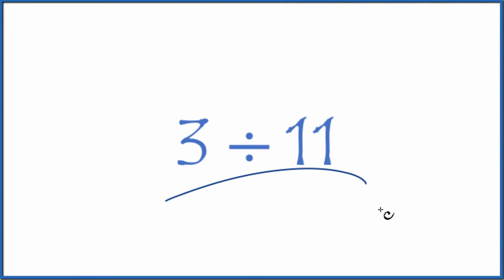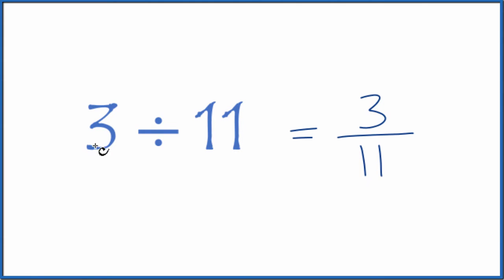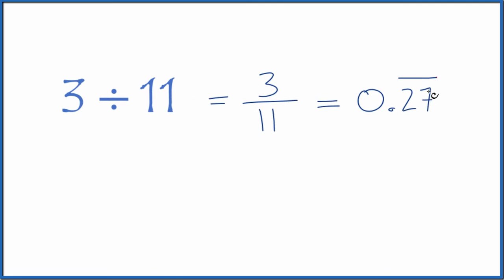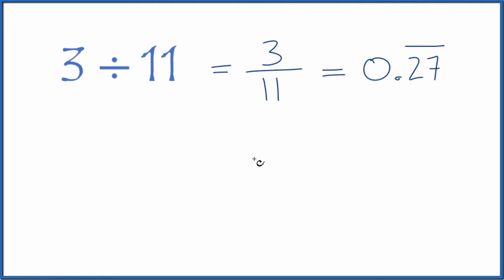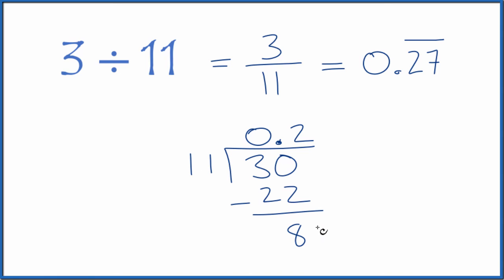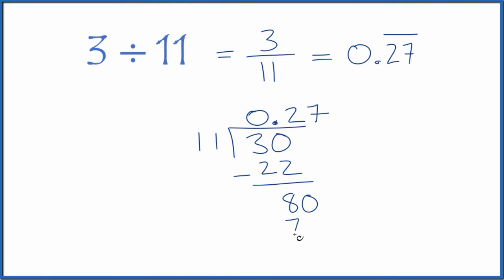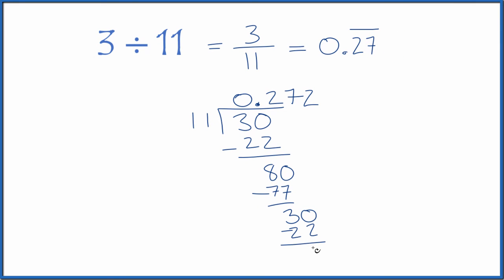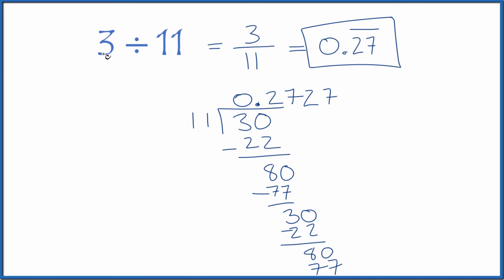3 divided by 11 (3 ÷ 11)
The general process for division:

1. make an educated guess
2. multiplication
3. subtraction
4. bringing down the next digit (when necessary)

For 3 divided by (3 ÷ 11):

the Quotient is 0.2727 (the 27 keeping).

Note that division is the inverse operation of multiplication. So we can check our work for 3 divided by 11 by multiplying the answer (0.27 with 27 repeating) times 11. If this equals 3 we did the division correctly.